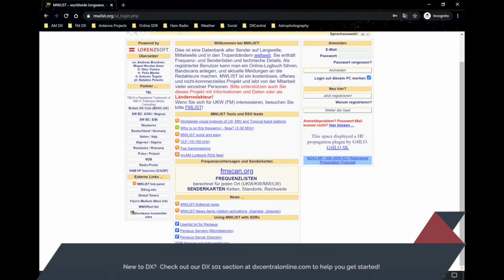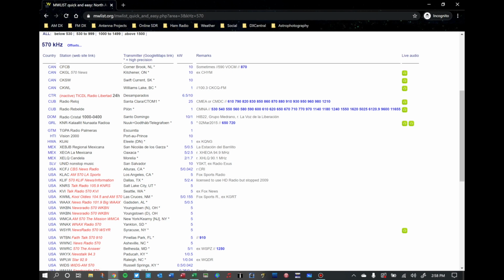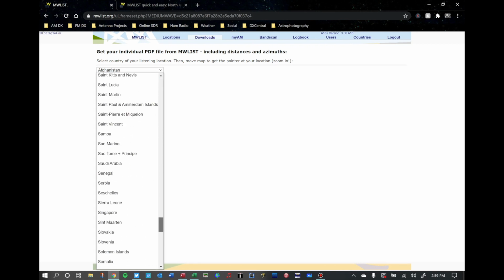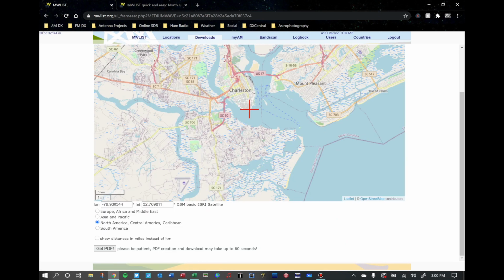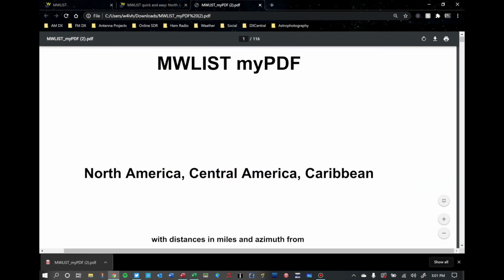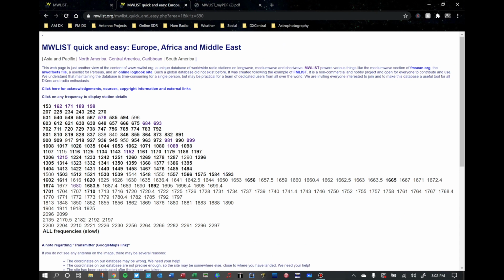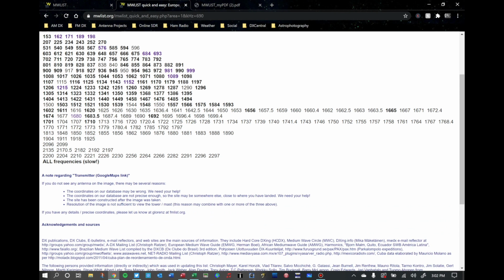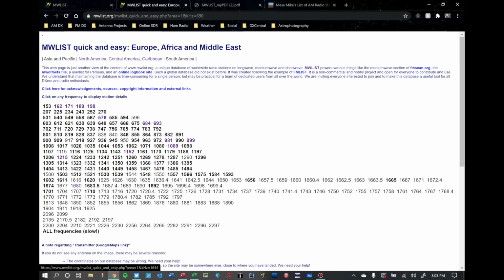DXtra QuickTip: Exporting PDFs from MWList.org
DX Central:  DXtra Quick Tip

DXtra Quick Tip | MWList.org:  Exporting station list PDFs for offline use
Online resources such as MWList are great when you have an internet connection.  But what if you are DXing portable and off-grid?  That information can still be useful by exporting station list into PDFs and in this video we show you how!